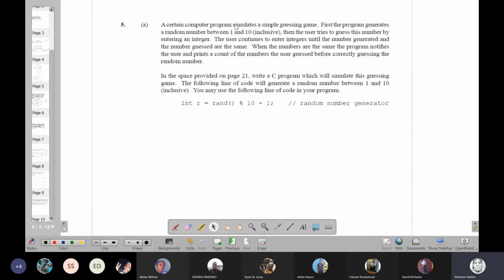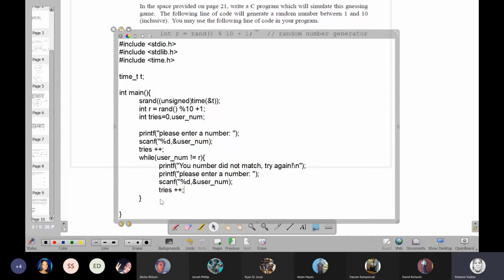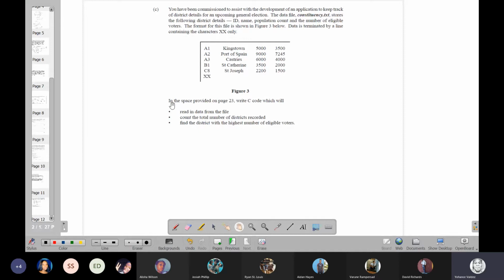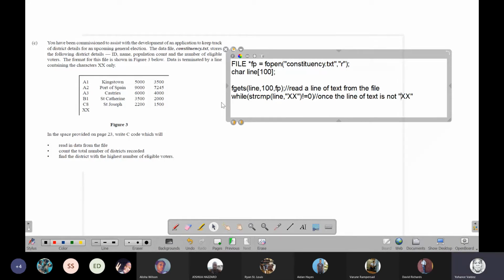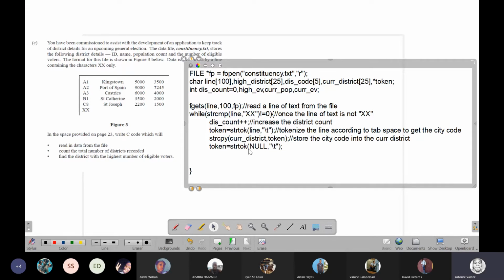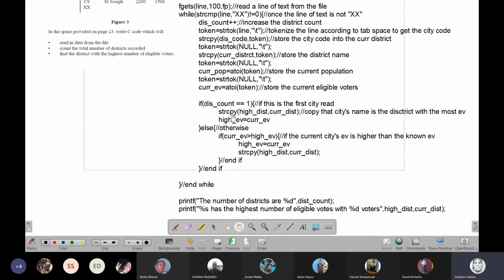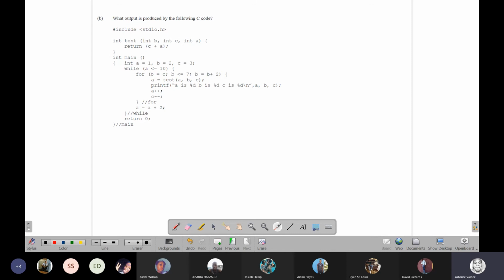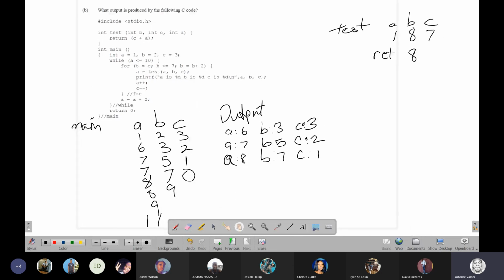Computer Science 20210422 CAPE Unit 1 Past Paper 2016 Q5 Q6a. b.